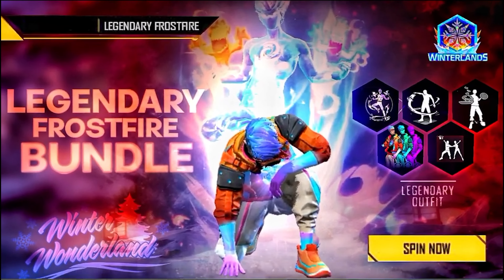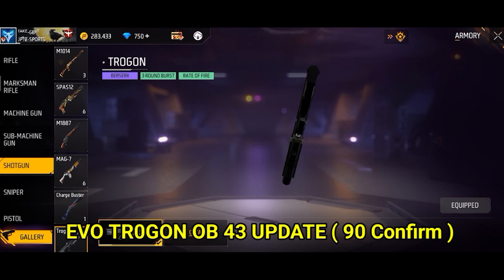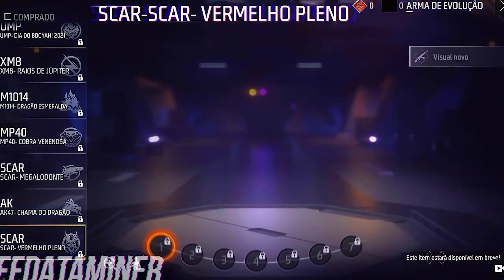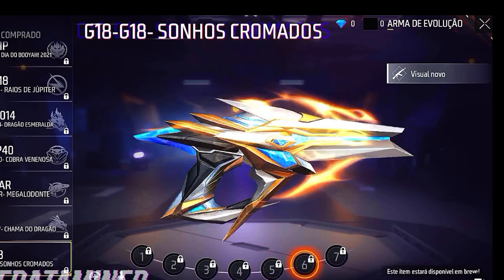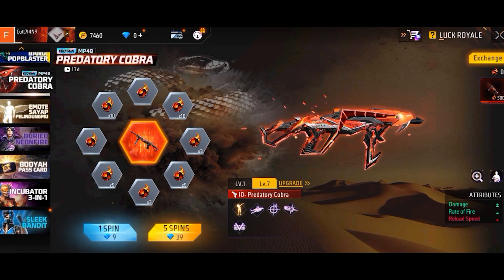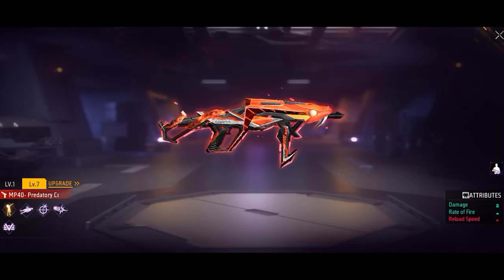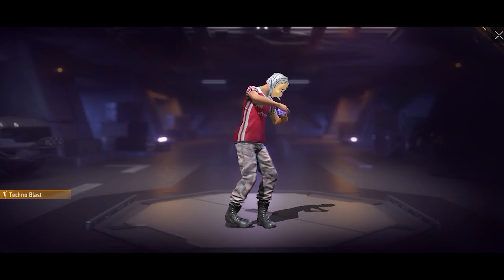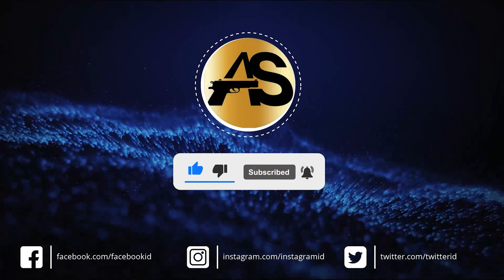|தமிழ் | New Legendary Bundle Free Fire | Free Fire New Event |NEW EVO GUN | New Evo Bundle | OB43 |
New evo bundle confirm date
new legendary bundle free fire
upcoming event in free fire
free fire upcoming event
new evo bundle free fire
free fire new evo bundle
winterland event free fire
winterland event
next evo vault event
cobra mp40 return
cobra bundle return
new evo bundle
titan scar return
zombie samurai return
evo bundle return
next evo vault
free fire next evo vault
pink diamond event return
purple shade bundle return
cobra bundle return
new evo bundle
titan scar return
samurai bundle return
zombie samurai return
evo bundle return